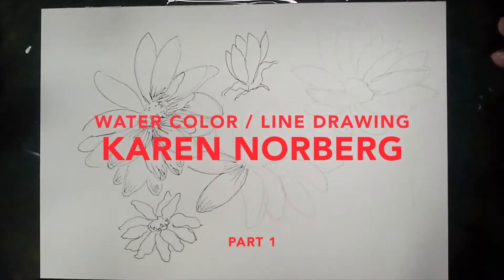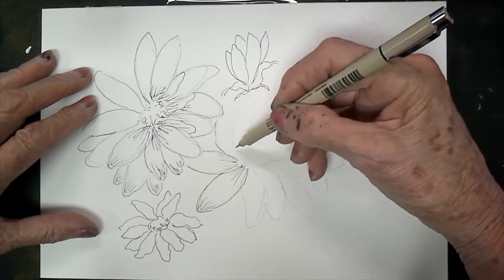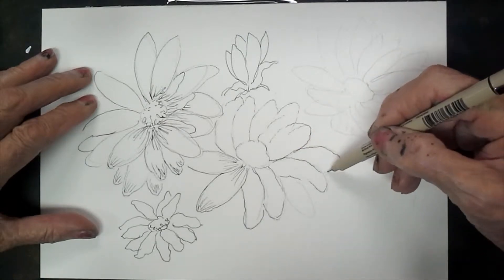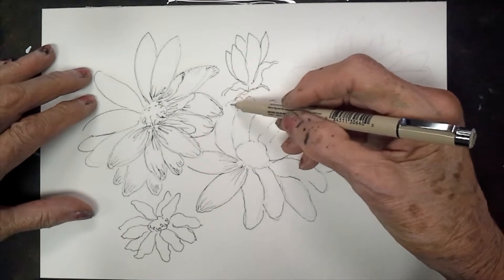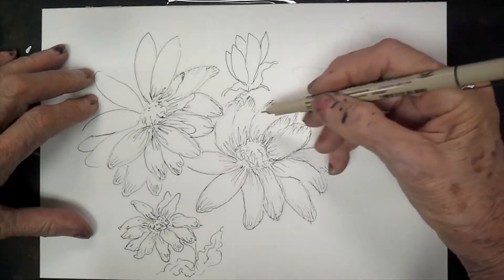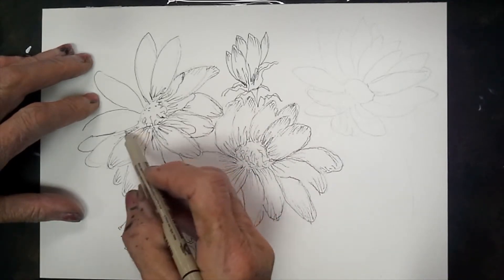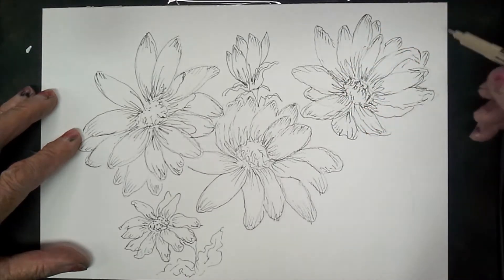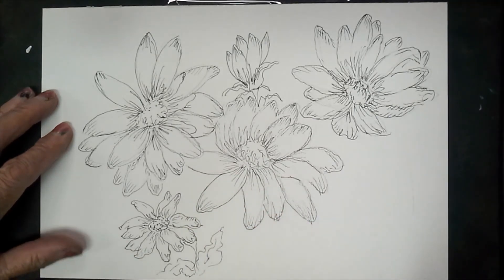Line Drawing Tutorial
Water Color and Line Drawing Tutorial with Karen Norberg from Art Studio by Design.